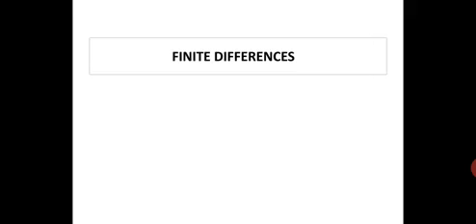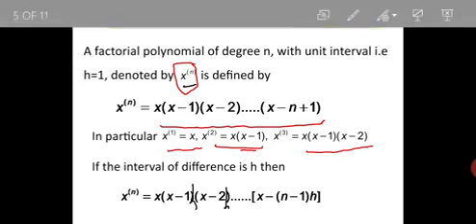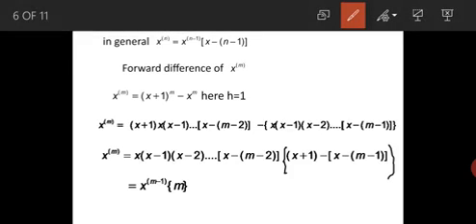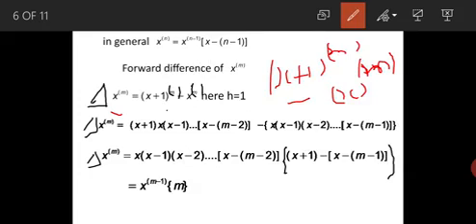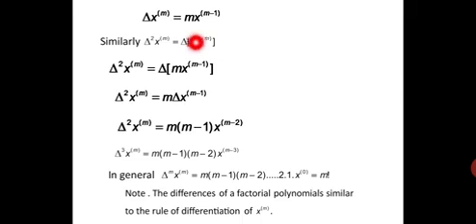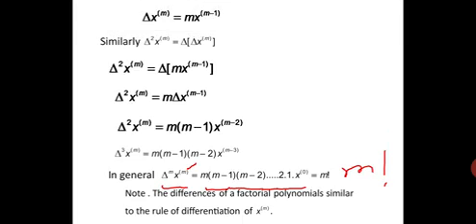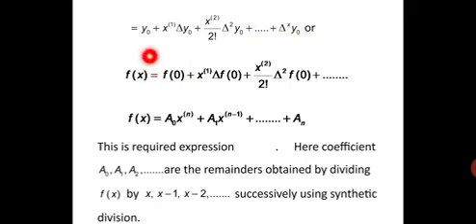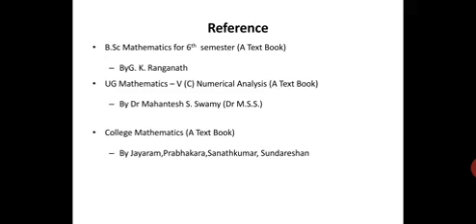Numerical analysis session 44